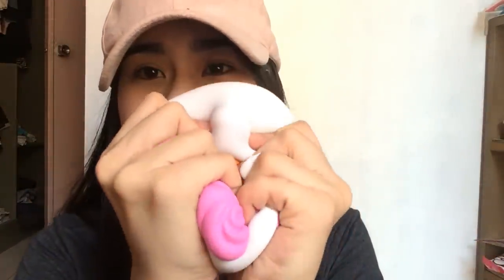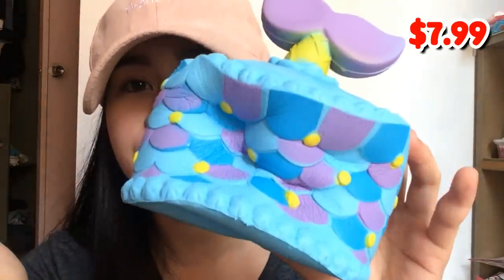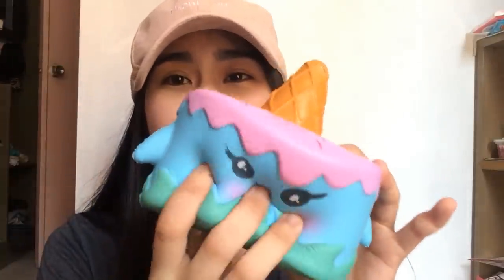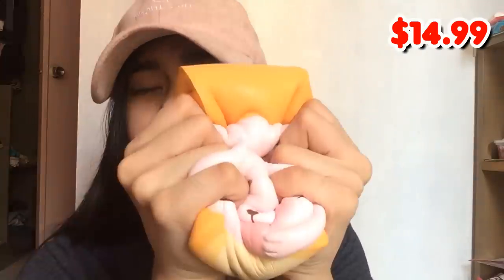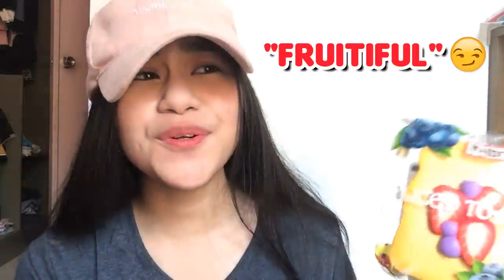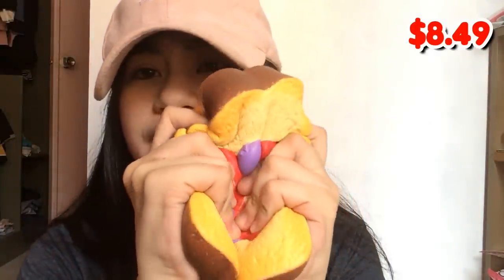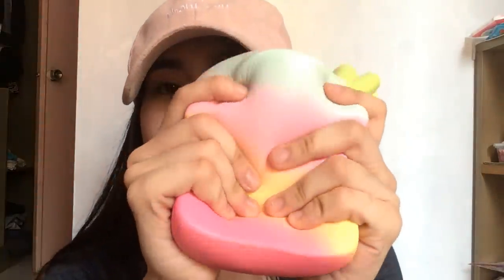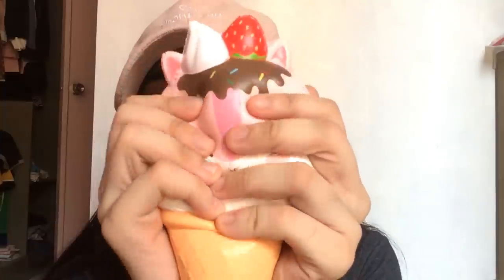MORE CHEAP JUMBO SQUISHIES | Banggood #20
FAQ:

Q: When did you start collecting squishies?
A: June 2016

A: I live in the Philippines.

Q: Are you a Filipino?
A: Yes, I am 100% Filipino.

Q: When is your birthday?
A: September 5th

Q: What application do you use to edit your videos?
A: I use Wondershare Filmora.

Q: What application do you use to edit your thumbnails?
A: I use Photoshop CS6 Portable.

Q: Where do you usually get your squishies?
A: Banggood, Instagram sellers, established websites